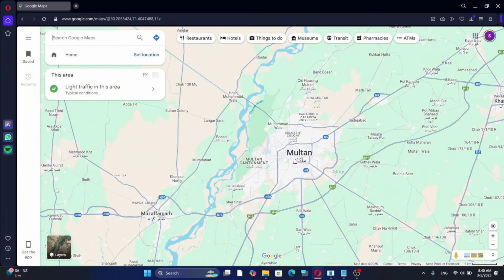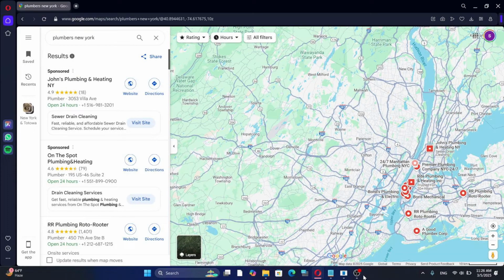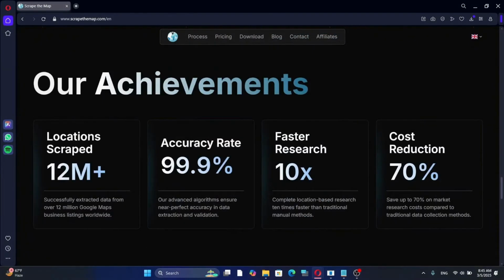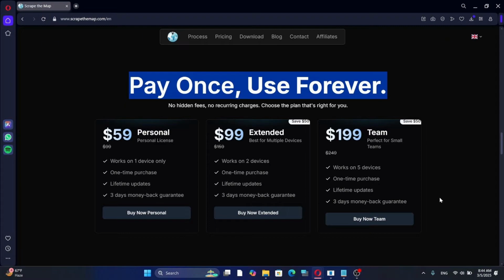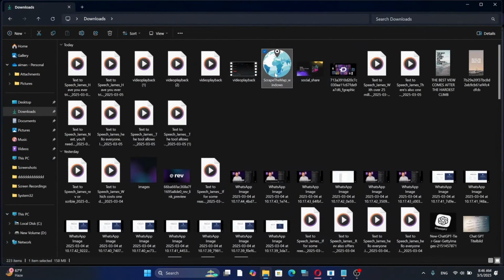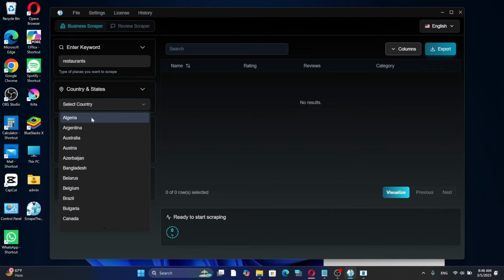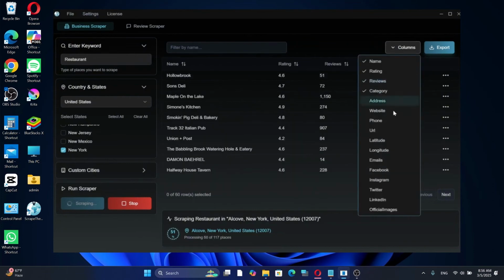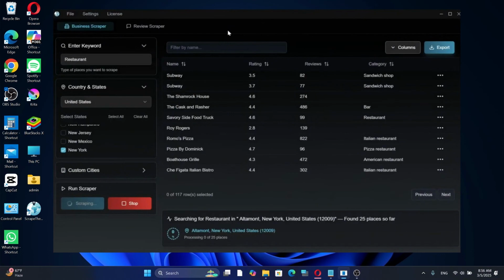How to Find Business Owners' Email Addresses for Free (2026)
Register your business online (set up an LLC in 5 minutes)

Need to find business owners' email addresses for outreach or networking? In this tutorial, we’ll show you the best free methods to collect verified emails using online tools, LinkedIn strategies, company websites, and advanced search techniques. Watch now and start reaching out to the right contacts today!